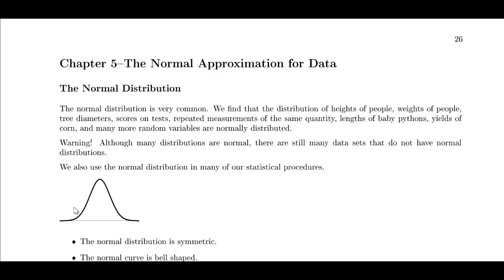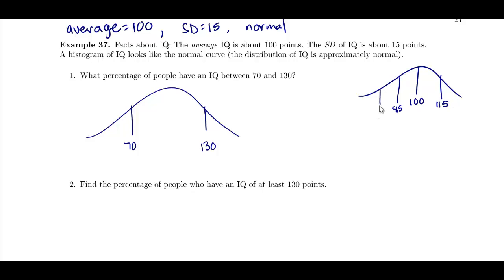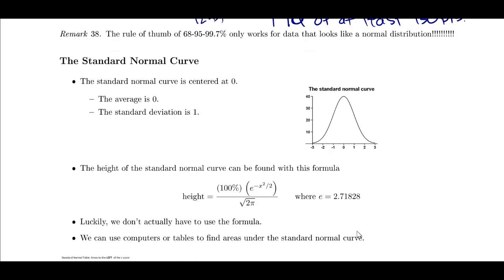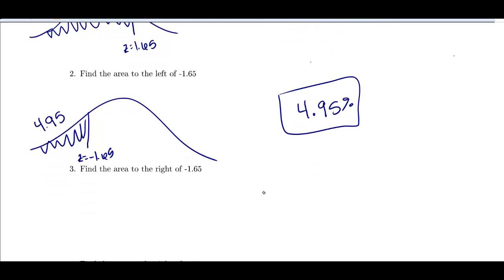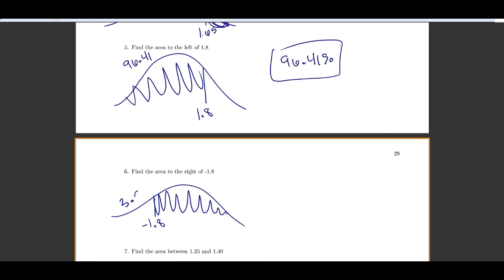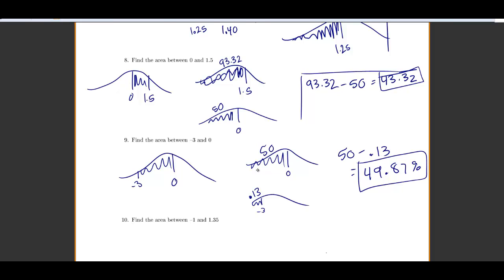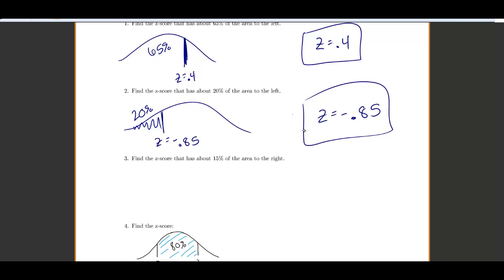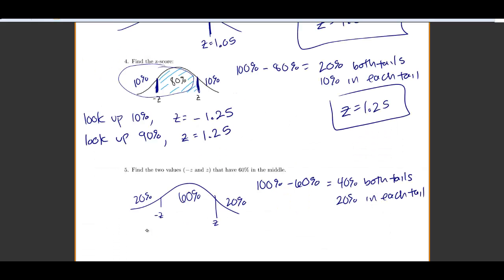STAT 1040--Ch 5 Normal Curve Part 1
normal curve, percentage, percentile, standardize, standard units, z score, standard normal curve, area under the curve